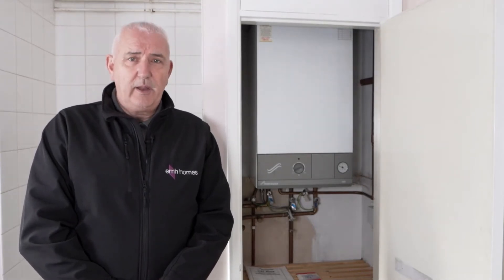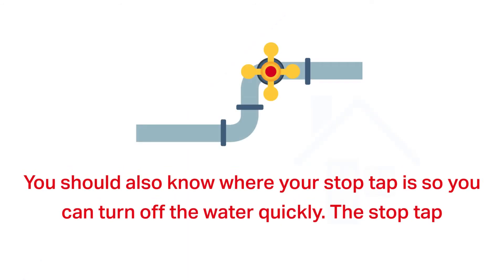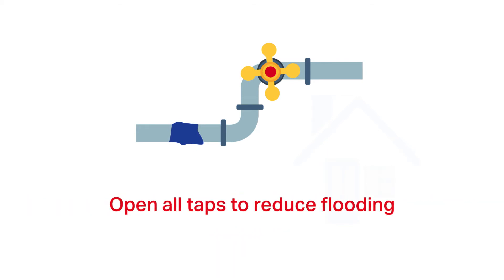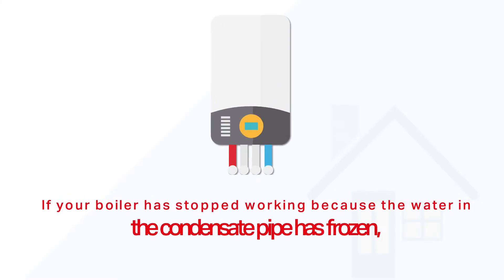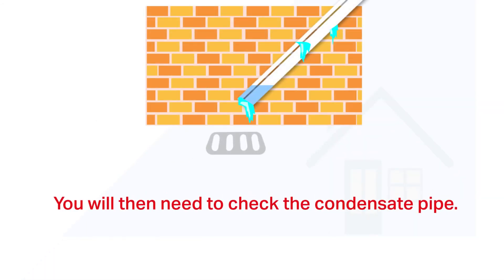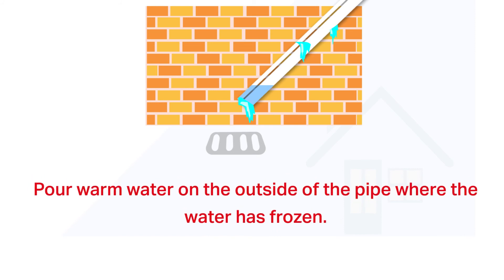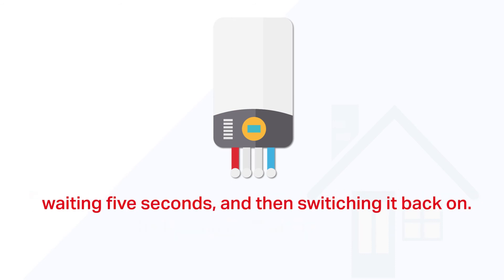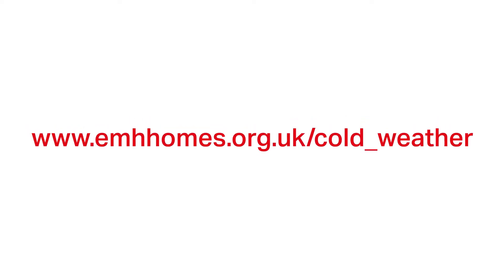Boiler Care Guidance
Tips to prevent your pipes from freezing and how to look after your boiler.